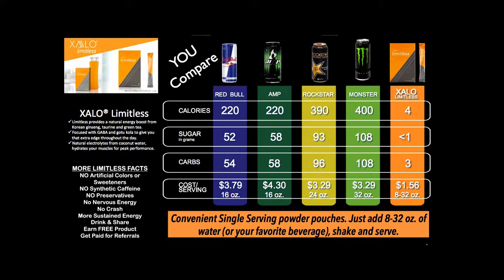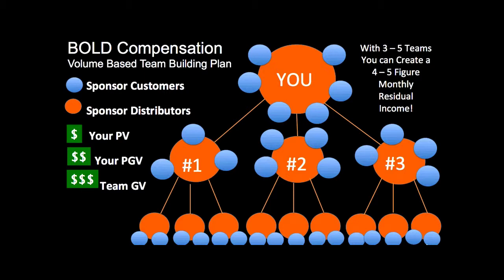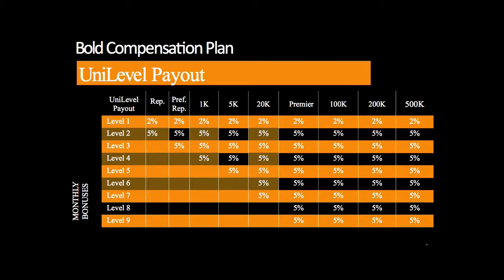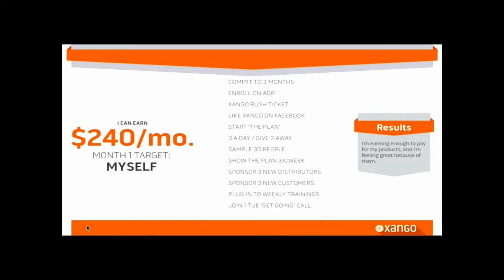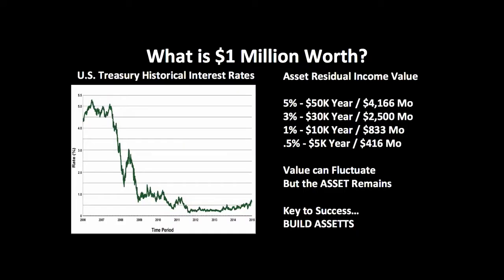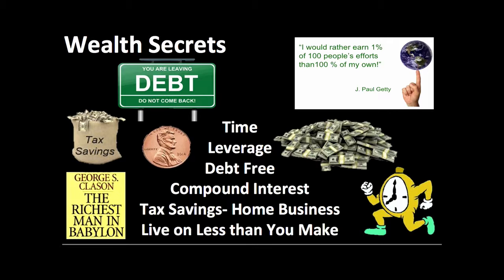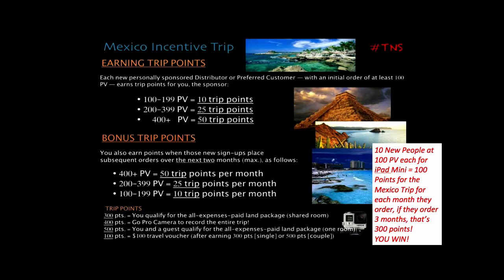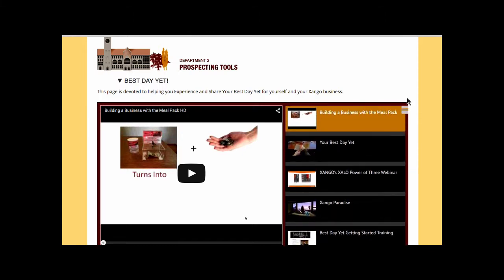How to do a Home Meeting for MB30ers and Beyond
Colli Butler teaching how to do a home meeting for all age groups, with a focus on MB30 and how to share and plug into thye Power of 3 and Your Best Day Yet.